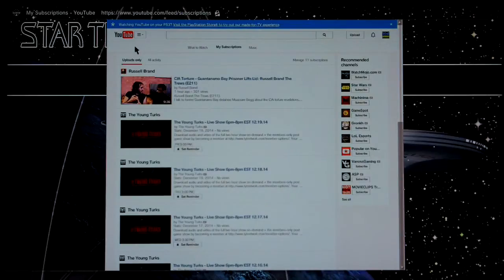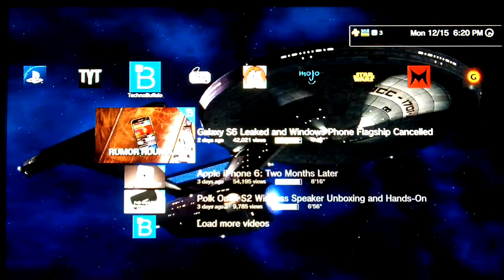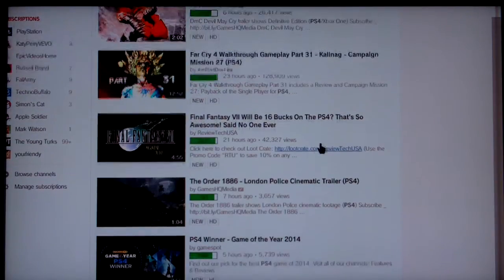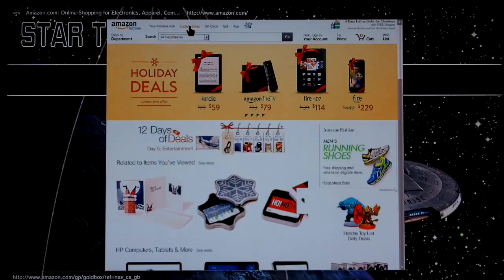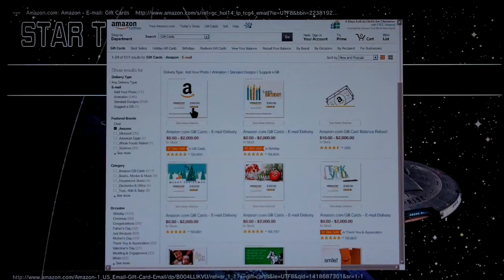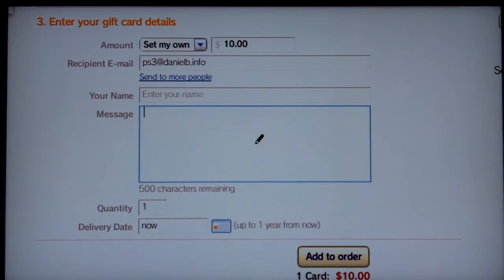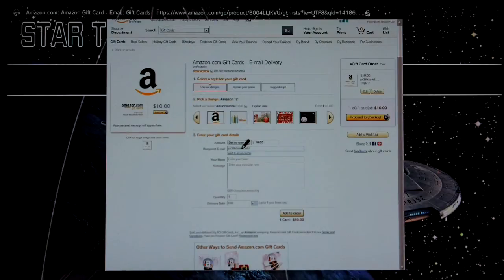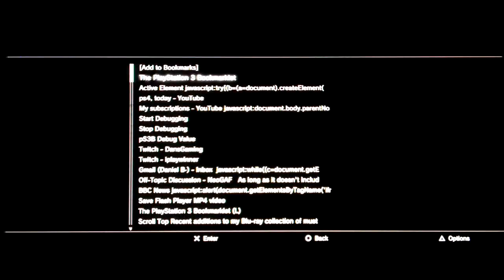PS3 Bookmarklet v3, with Twitch and YouTube enhancements - get your license today.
Version 3 of the PS3 Bookmarklet ) re-adds support for the old PS3 browser, primarily for use with the Twitch plugin and its new XMB style UI, as the old browser's superior Adobe Flash performance should allow you to watch more non-partner channel videos (as these aren't trans-coded in 480p etc, so were quite often in too high a bit-rate for the current browser to handle). NOTE: only Twitch "Past broadcast" videos are supported. See end of description on how to gain access to old browser.

Also in V3 there are further improvements to the XMB style UI for the YouTube plugin, with more improvements on the way.

As previously, the bookmarklet also allows you to watch videos on Dailymotion, Giant Bomb and Vimeo. It also enhances Wikipedia for the ideal viewing experience on your TV.

The old browser isn't normally available, however, some old TV apps are actually just shortcuts to old browser and once installed, you can change browser address to anything you like :). Here's how to install one of these apps:

1. If you haven't used the PlayStation Store app in a while, I'd recommend updating this for your current XMB user, by simply loading the app and exiting.
2. Create new XMB user account (keep "User 1" name).
3. Log in as new user by clicking new account name.
4. Load PlayStation Store and specify Spain as Country and 1/1/1990 as the Date of Birth (so you're 18+). Once store itself loads, press Circle and then X to exit store.
5. Cursor left to TV/Video Services XMB section and click My Channels (first) icon.
6. Click "Rtve.es A la carte" icon and install app (should be small). Once app (browser) loads, press Circle and then X to exit app.
7. Cursor left to "User 1" user and press Triangle and select Delete from menu.

Now back in your main user account, if you cursor to TV/Video Services section, you should notice "Rtve.es A la carte" app is still there and if you load it, you can change browser address as usual by selecting a bookmark etc.

Start / stop debugger in old PS3 Browser:

javascript:window.external.webbrowser.startDebugging();
javascript:window.external.webbrowser.stopDebugging();